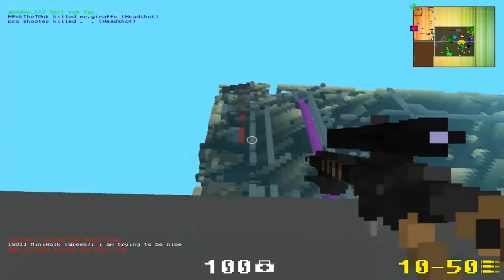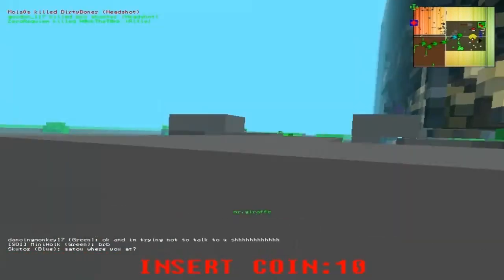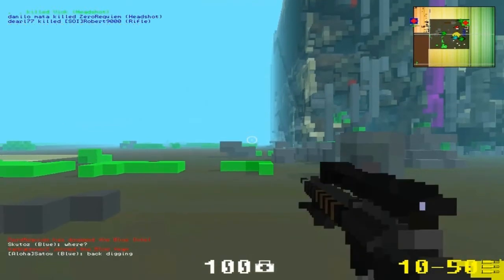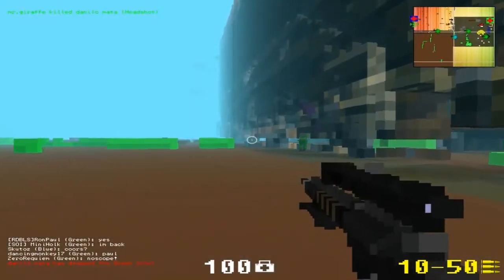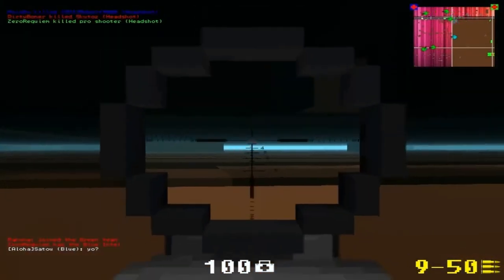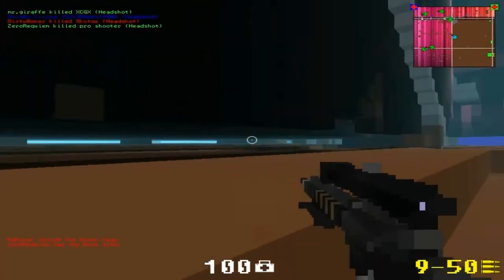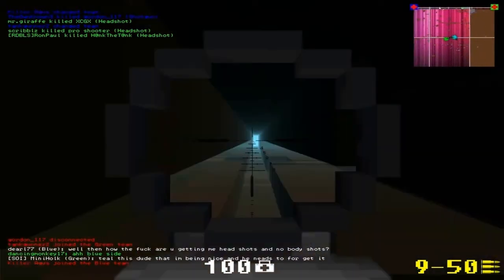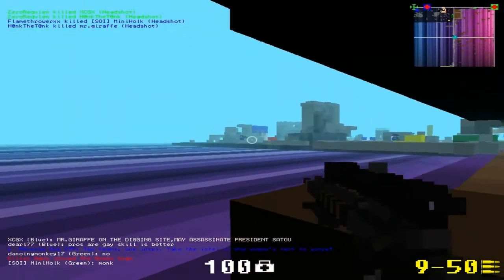Ace Of Spade's Gameplay|Live commentary w/ DirtyBoner,Scribbi and Rukani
Hey guys haha hope you enjoy the video just me and my buddies playing ace of spades.